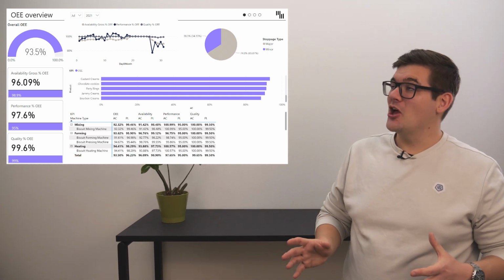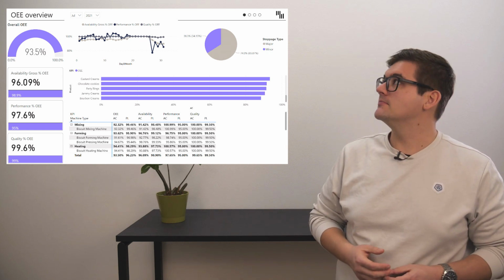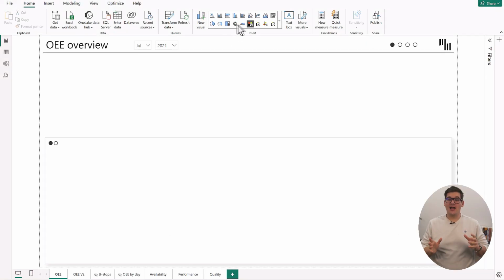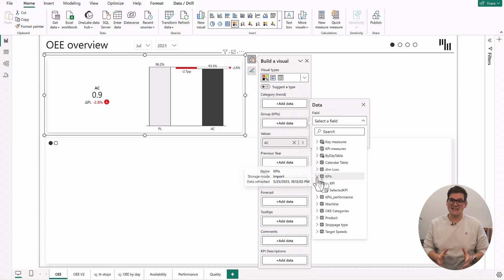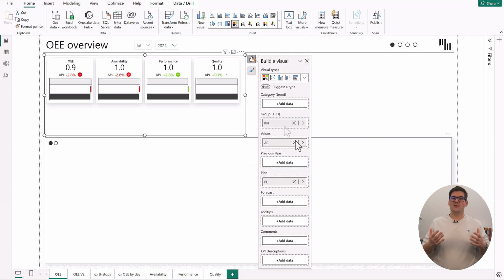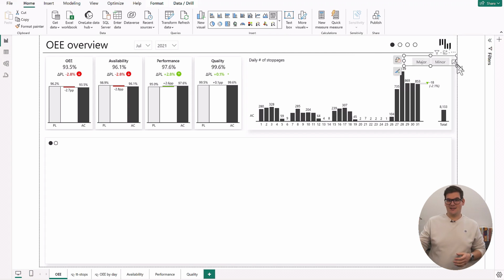Power BI Reports: Overall Equipment Effectiveness (OEE) | 12 days of report makeover 2023 (Day 9)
Starting December 11th, join us for a thrilling 12-day journey!
We’ll unveil a data visualization challenge daily and show you how Zebra BI can solve it and unlock Actionable Insights in the process on all Microsoft platforms: PowerBI, Excel, or PowerPoint.

Day No. 9 is when we look at an industry-specific dashboard. We will look at how to improve our manufacturing processes through a thorough understanding of our OEE.

Do you have a report you would like us to makeover?
Send it to us, and we will make it actionable!

🦓 ABOUT ZBI 🦓
With Zebra BI, you can enhance your reports & dashboards in Excel, PowerPoint, and Power BI with professional interactive visualizations that show immediate insights. And the best part? You don't need advanced BI skills to get started.

👉👉👉 Try Zebra BI for Power BI for free today and see just how simple it is to create interactive visualizations that get results